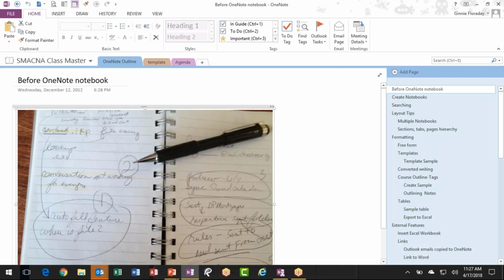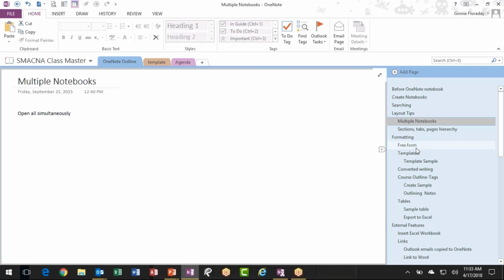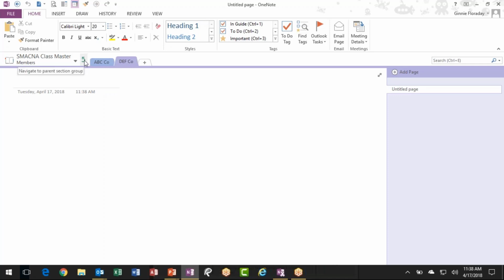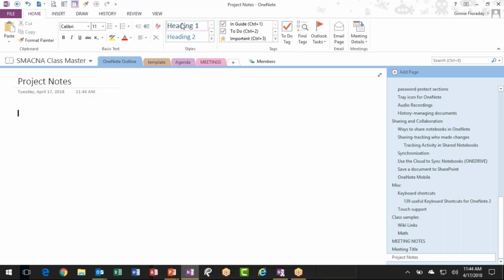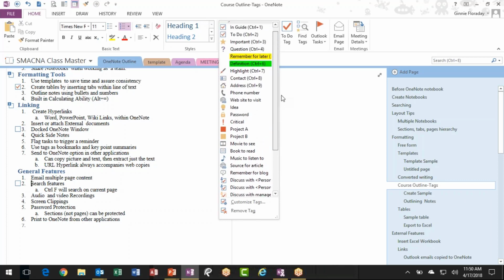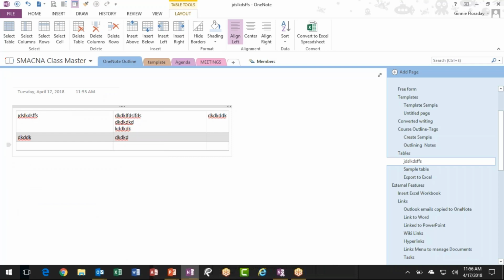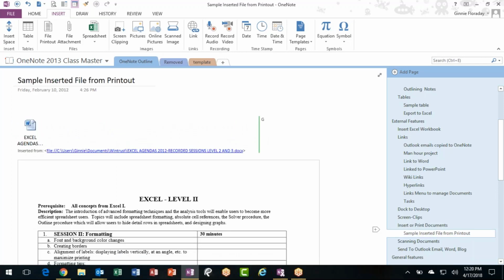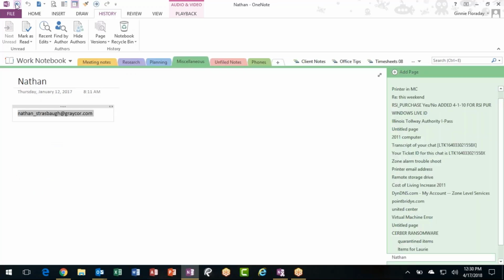Lunch and Learn - What is OneNote?